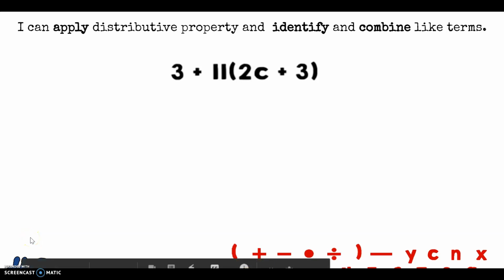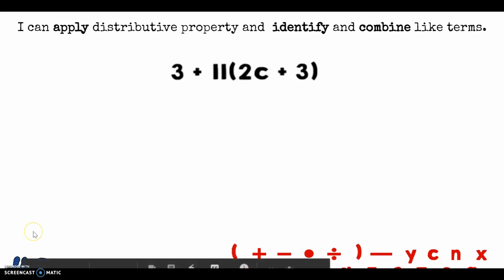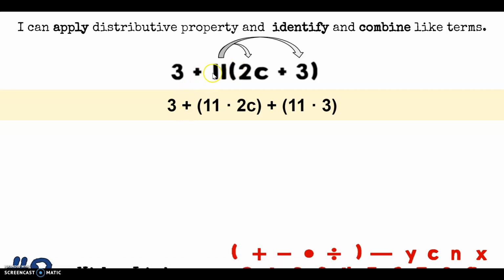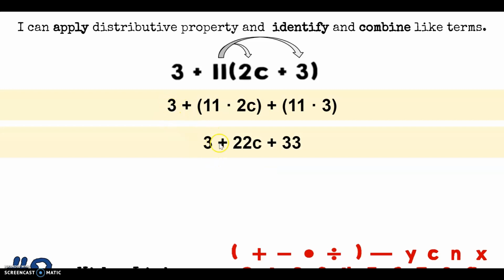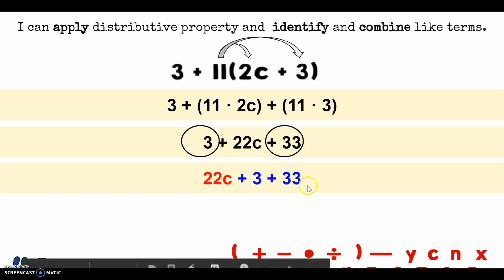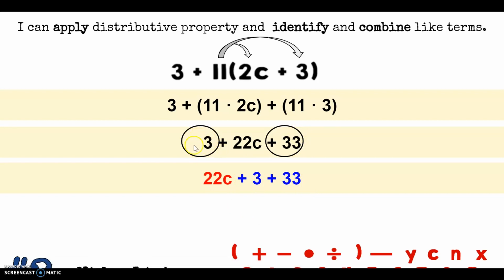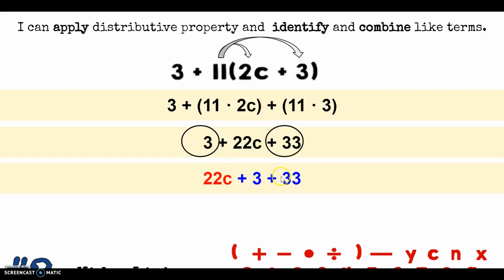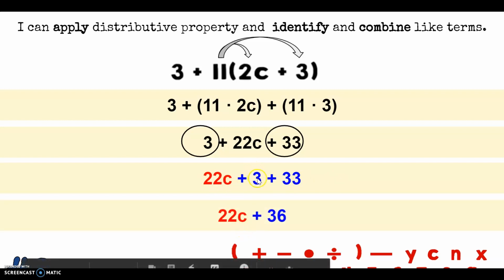Unit 6 Lesson 2 slide 8